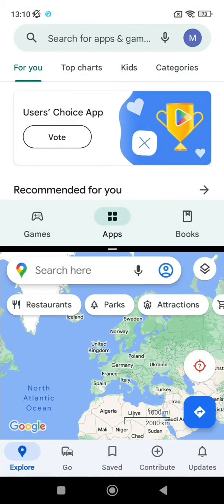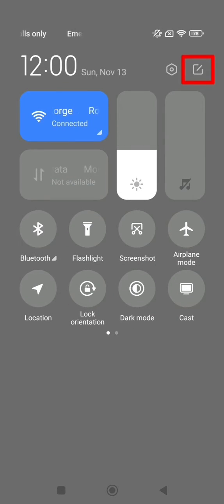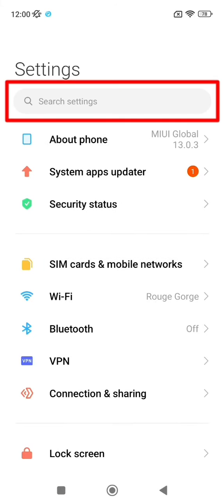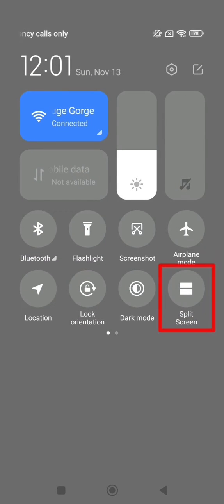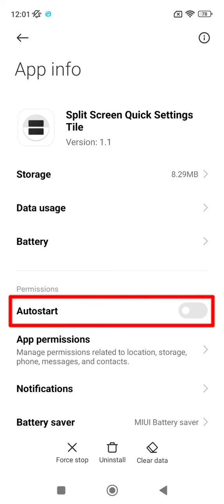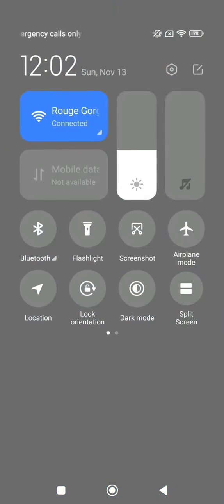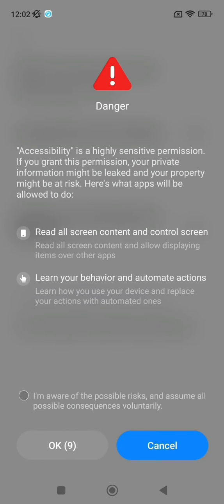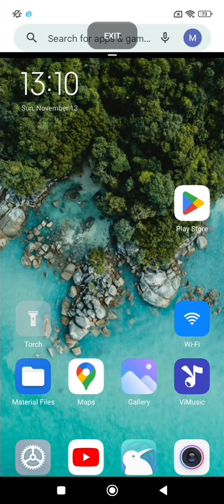Fix Split Screen not working on Redmi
In this video, you will see how to enable split-screen mode on non-compatible Xiaomi, Redmi or Poco devices running Miui 12 or later.

00:00 - How to enable split screen mode
01:51 - How to use split screen mode